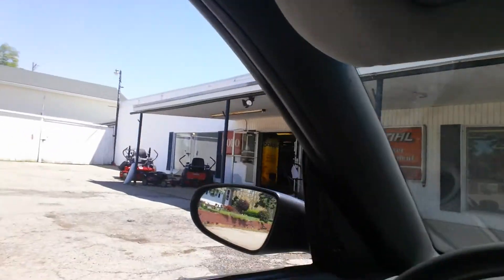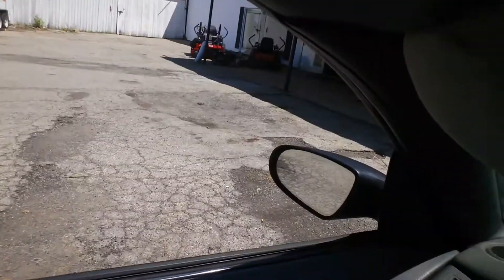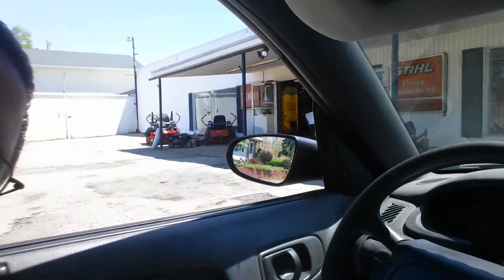Mower shop burning people